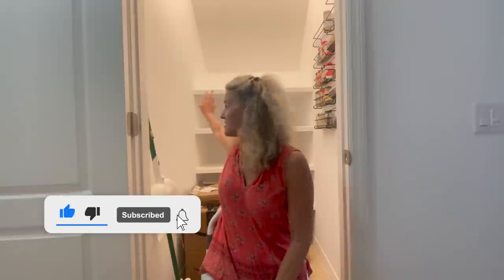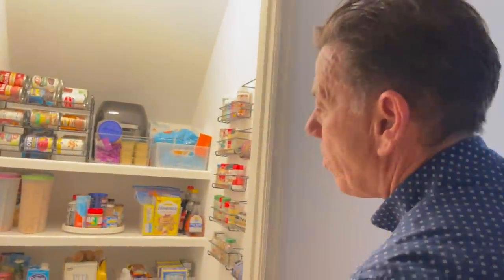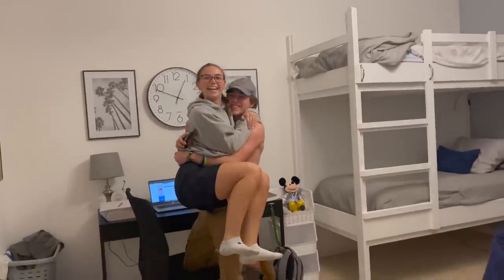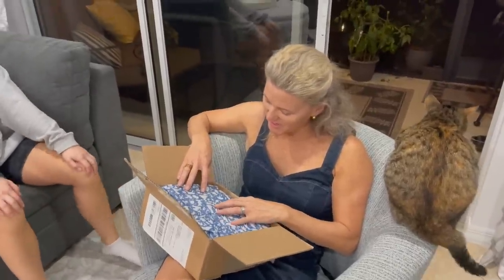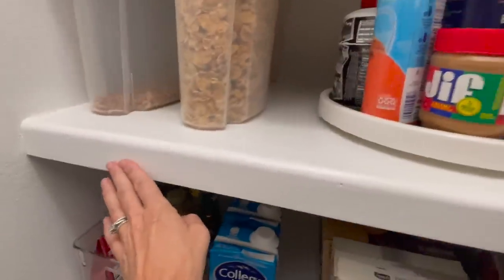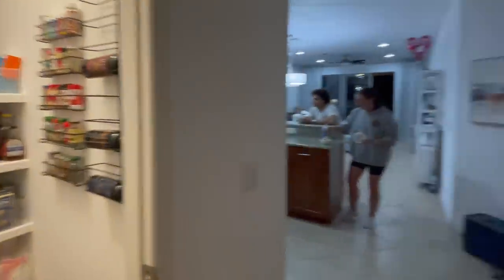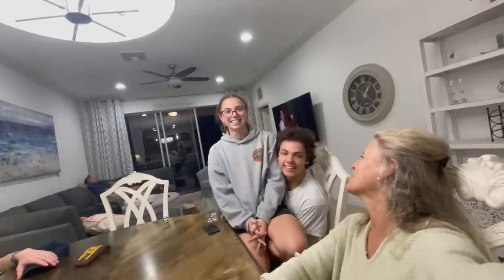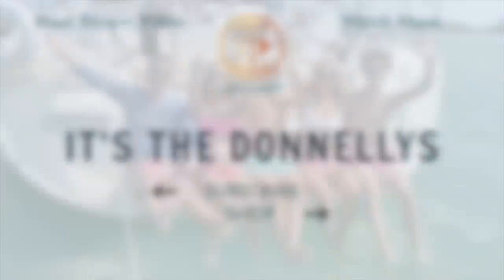SURPRISE REVEAL of our DIY Pantry RENOVATION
Welcome to the Fammelly! Siblings Katie, Brennan & Ryan along with mom (Jill) and dad (Mike) newly live in Florida. We are Disney nerds and cruise fanatics 😊 We love to laugh, play, travel and share our lives with you through family videos and vlogs...this is REAL life, REAL fun! Remember, the difference between an ordeal and an adventure is your attitude! So join us as we choose to make life an ADVENTURE!